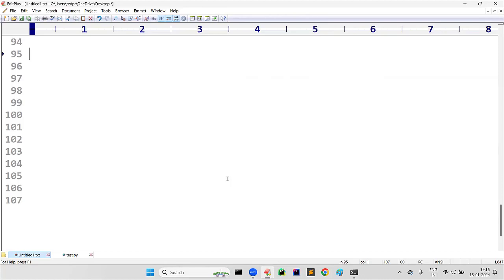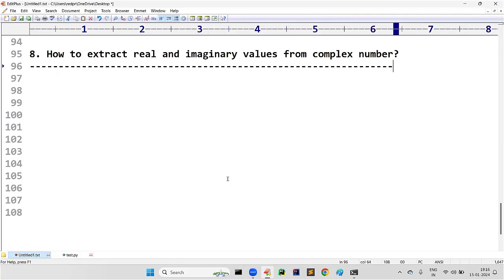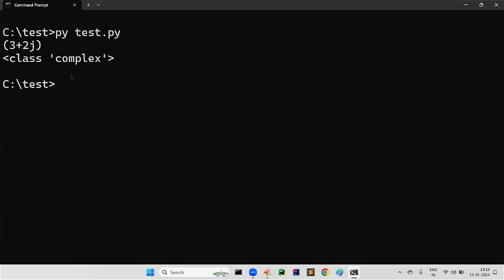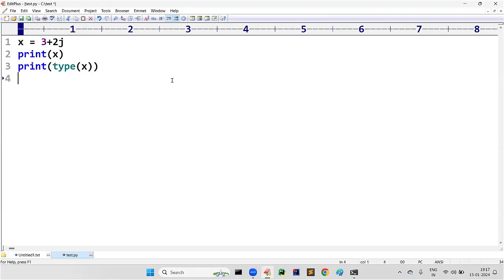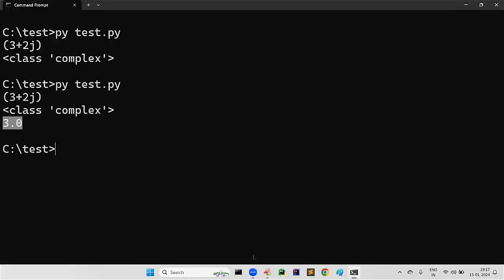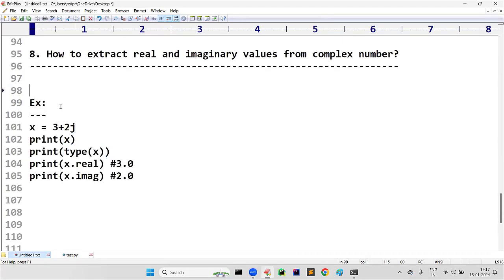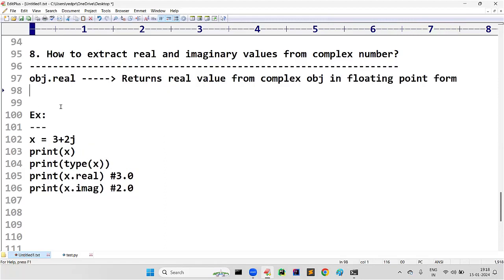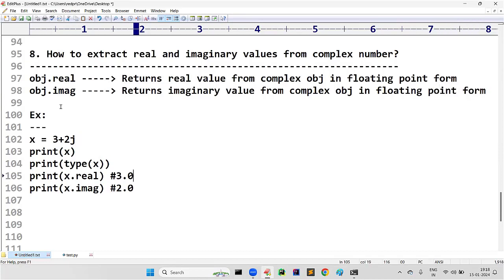Question8 PythonInterviewQuestions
How to extract real and imaginary numbers from complex numbers?